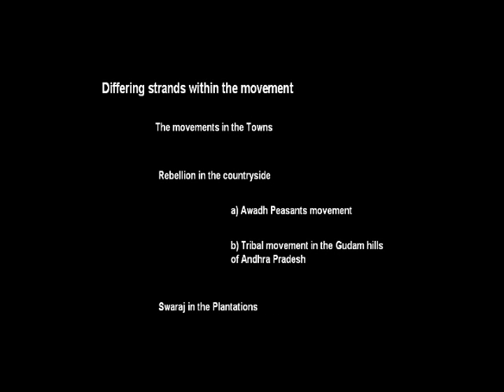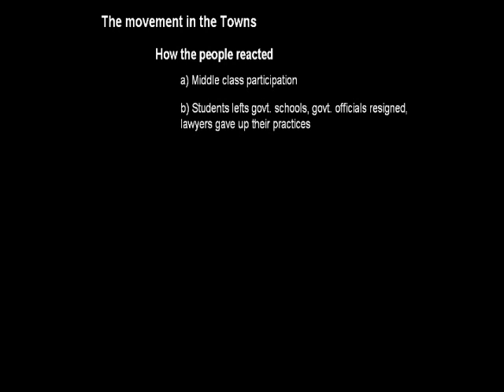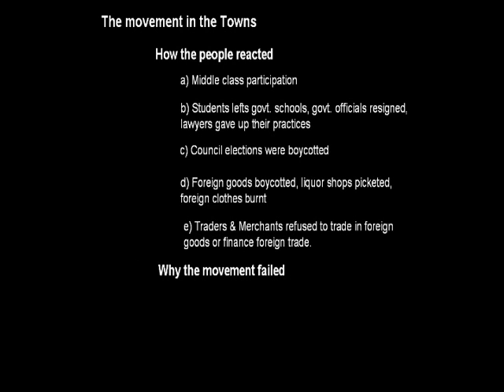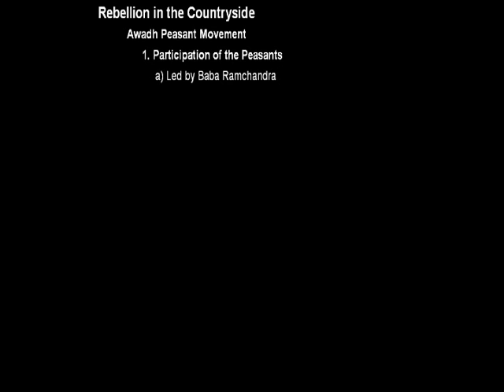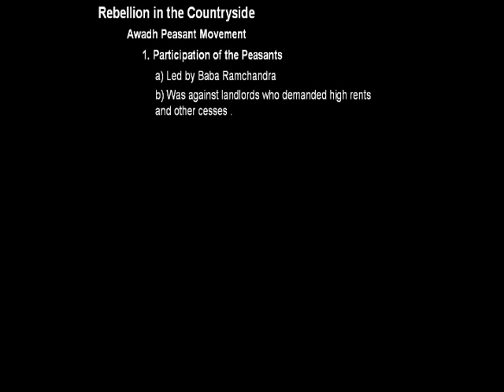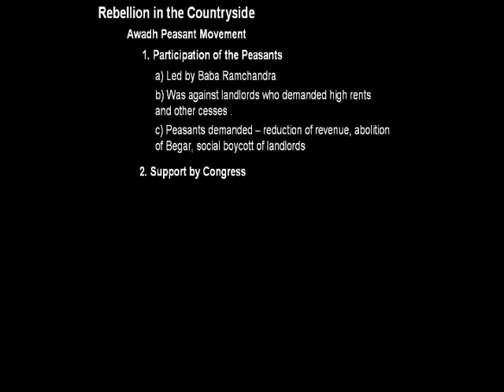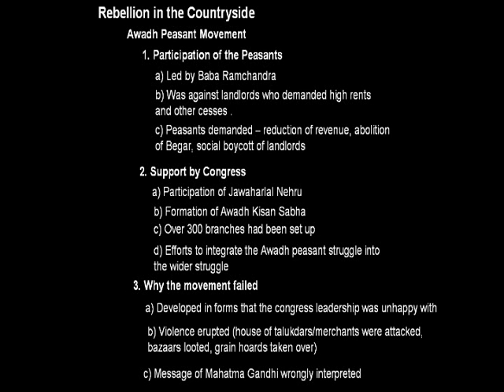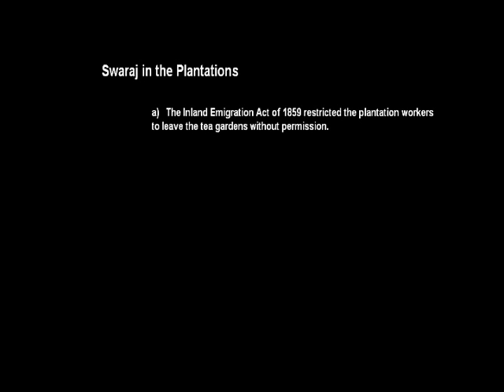Nationalism In India 002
DIFFERING STRANDS WITHIN THE MOVEMENT - Various social groups participated in the Non_Cooperation Movement, each with its own specific aspirations. All of them responded to the call of Swaraj, but the term meant different things to different people.